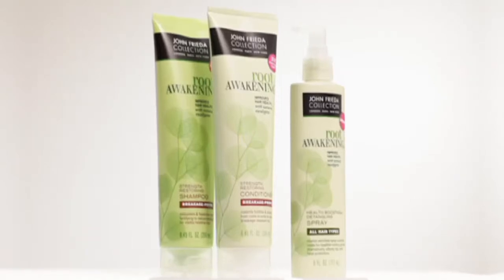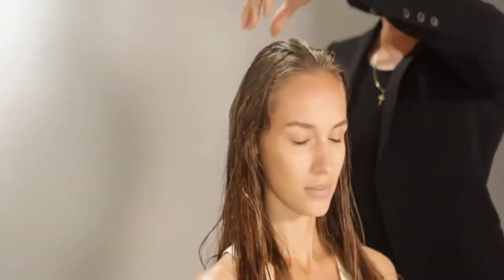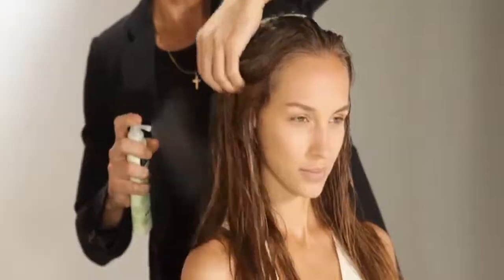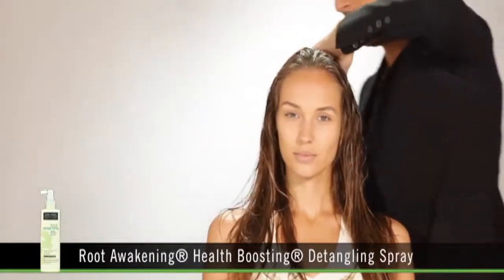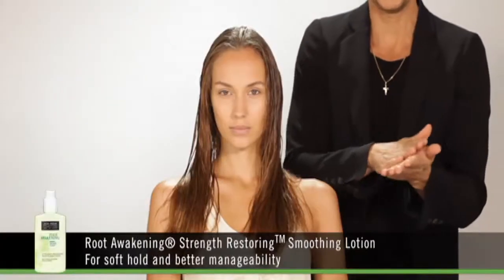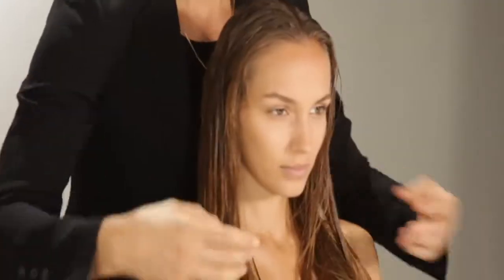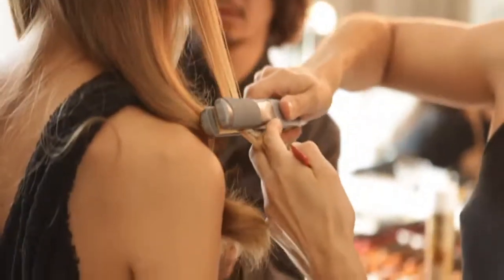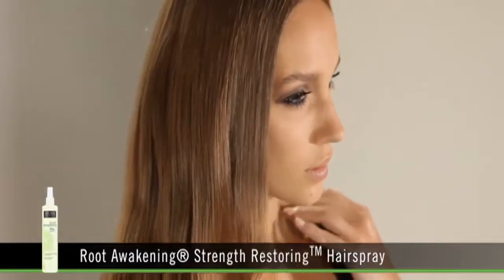JohnFrieda_RootAwakening_Directed by Daniel Garriga